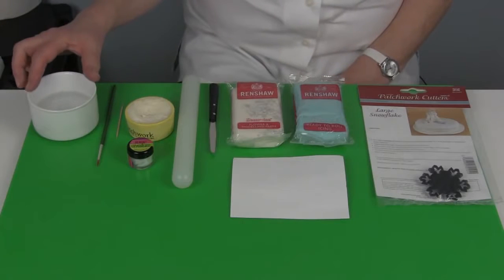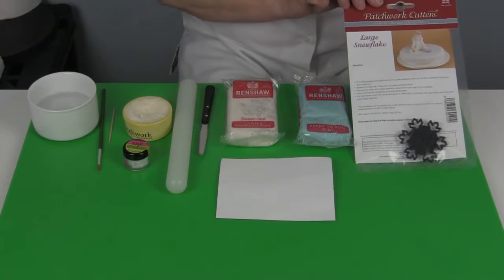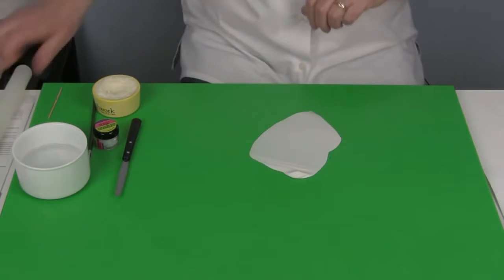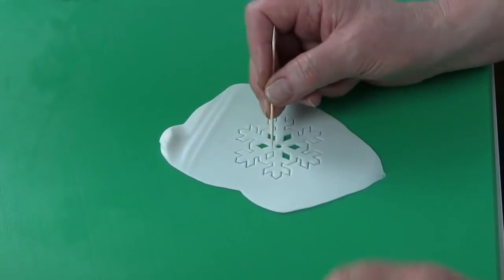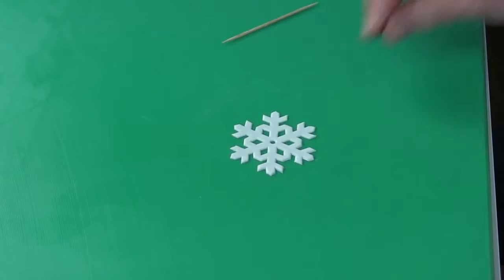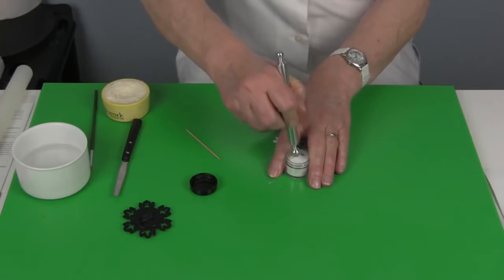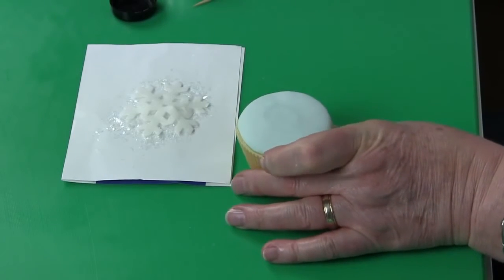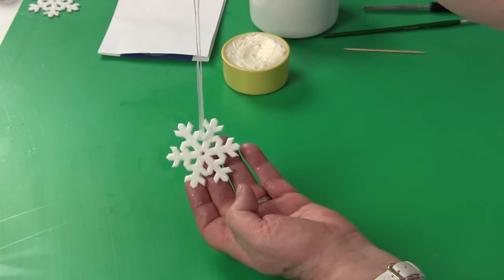Patchwork Cutters Using the Large Snowflake Cutter